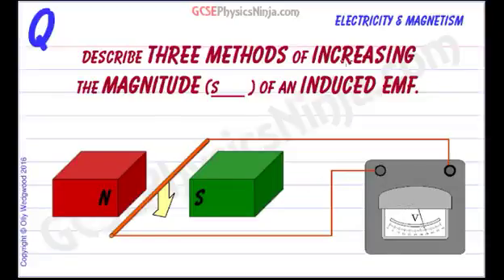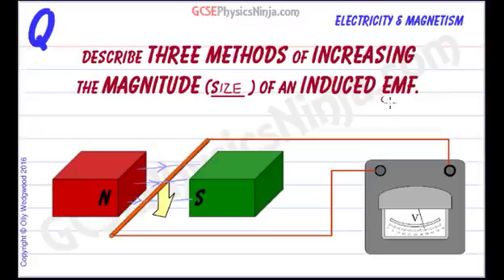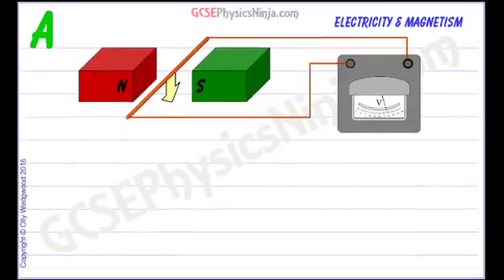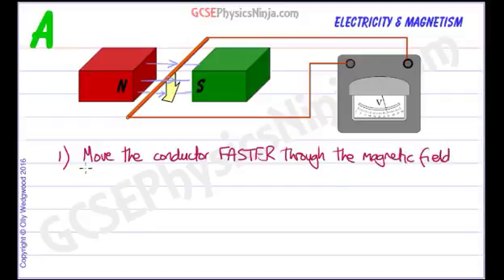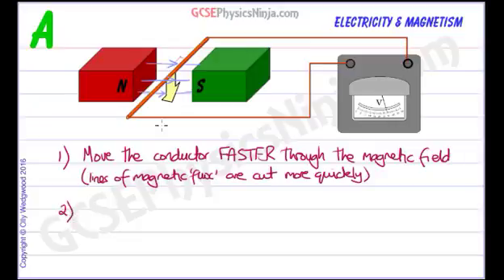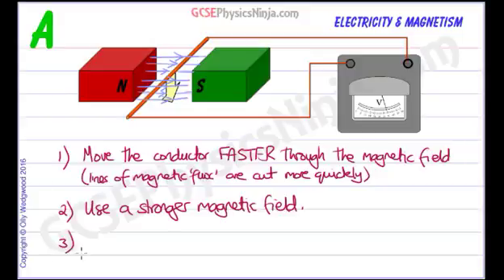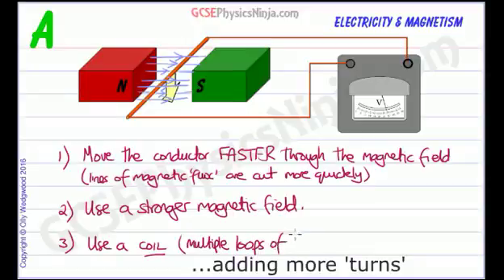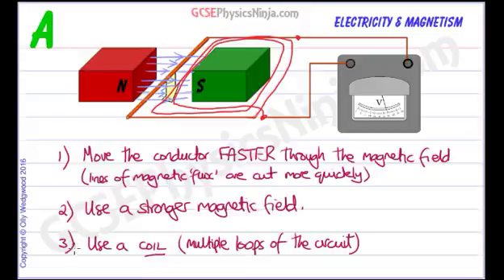Electromagnetic Induction - How to Increase an Induced EMF - GCSE Physics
The magnitude (size) of an induced EMF can be increased by:
- increasing the strength of the external magnetic field
- moving the conductor faster through the magnetic field
- adding more turns so that several coils of the conductor 'cut' the magnetic field.